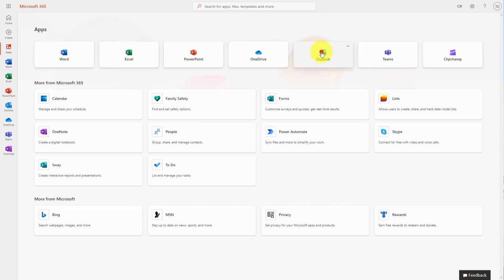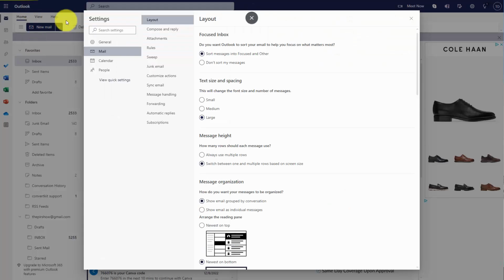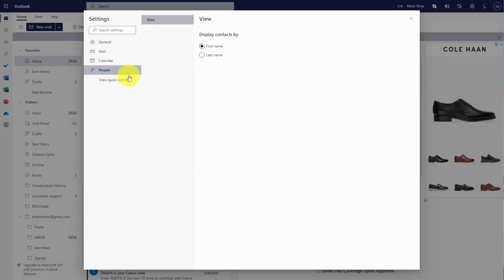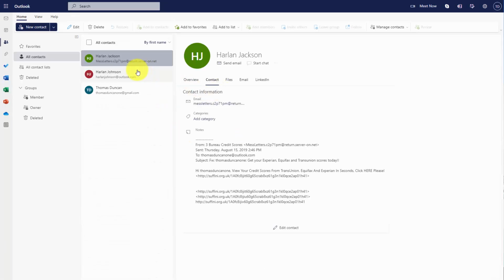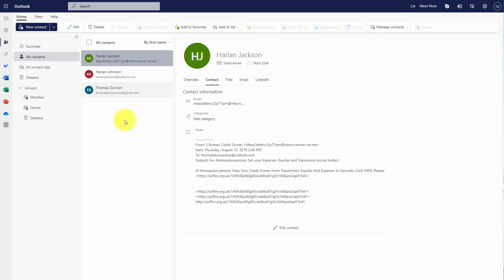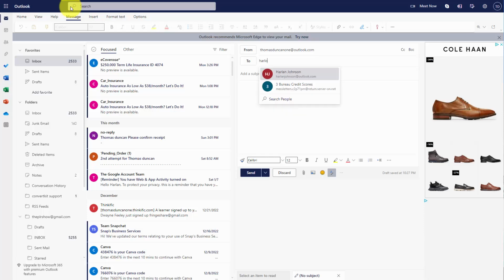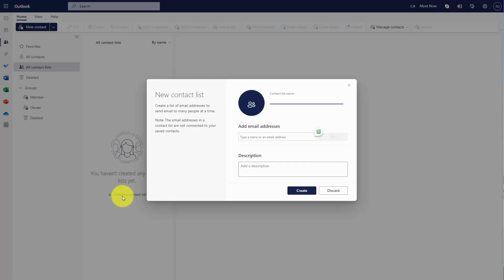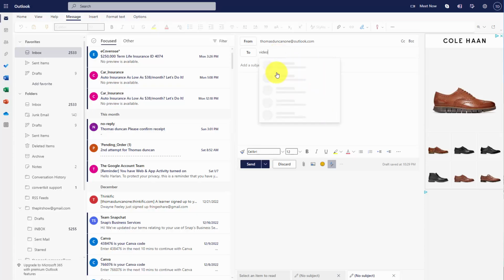0016 Using Contacts in Outlook